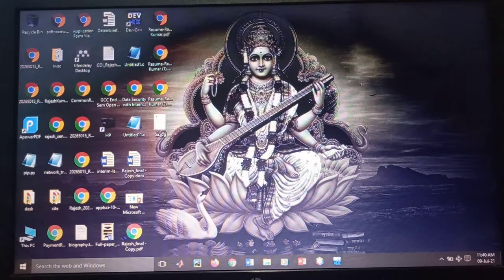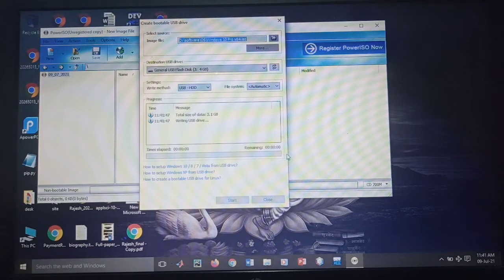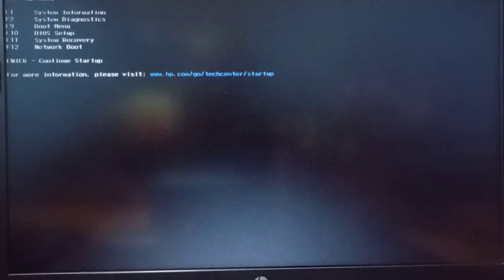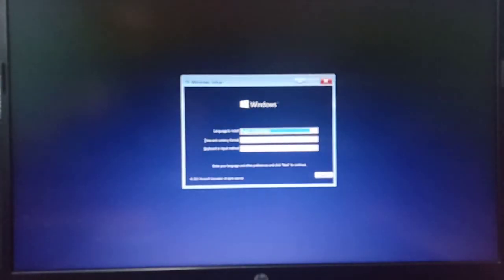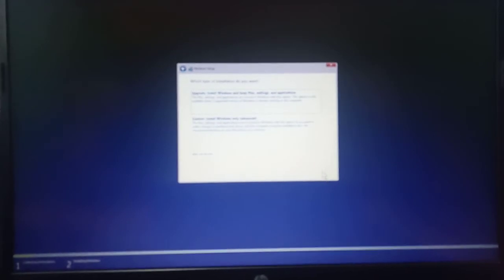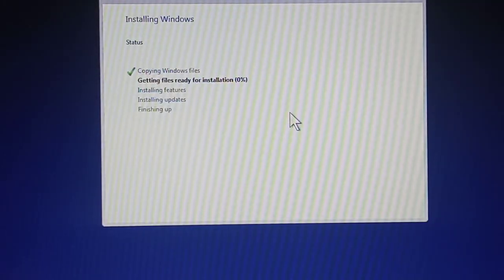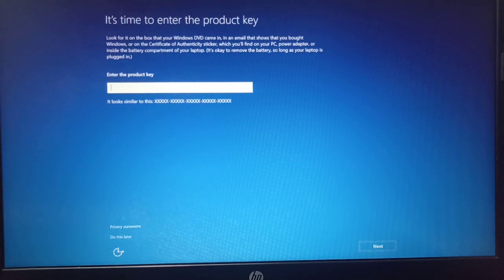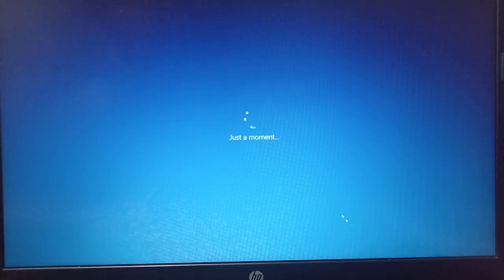How to install Window 10 pro in any Desktop or Laptop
This video explains the procedure for installing window 10 pro in any system like a desktop or laptop.